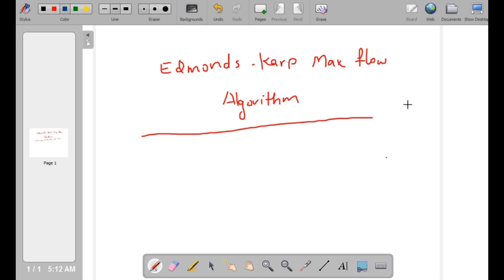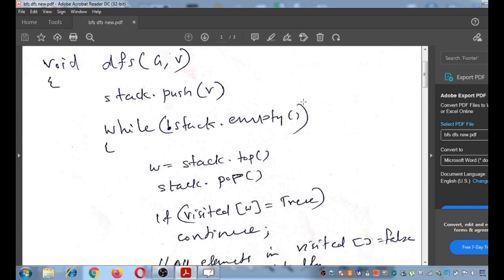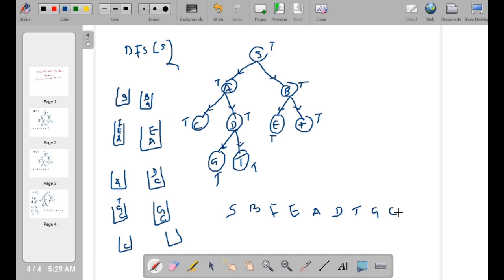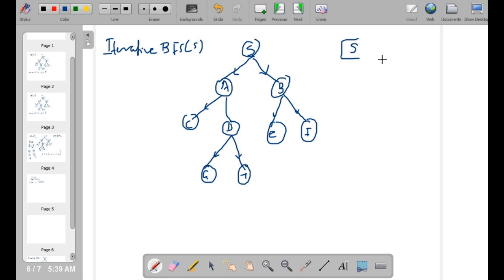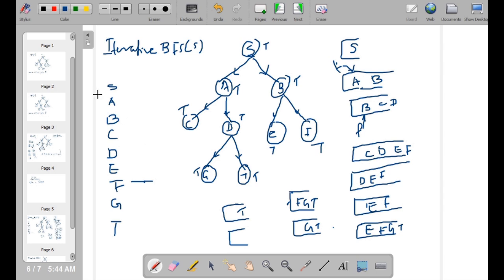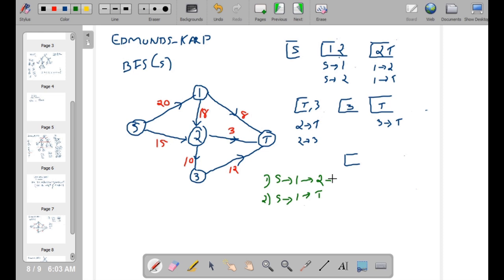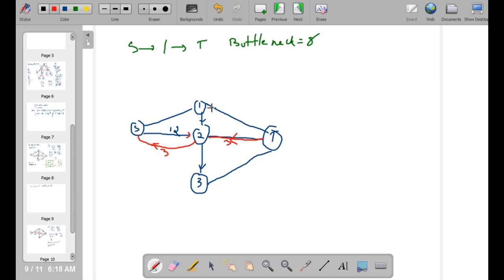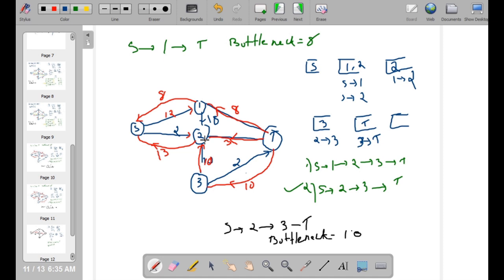Edmonds-Karp Maximum Flow Algorithm